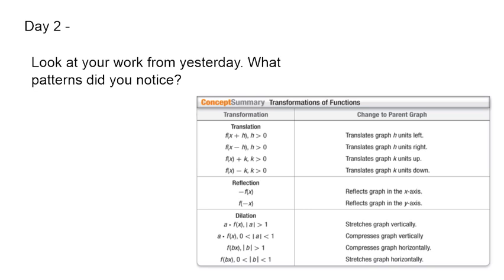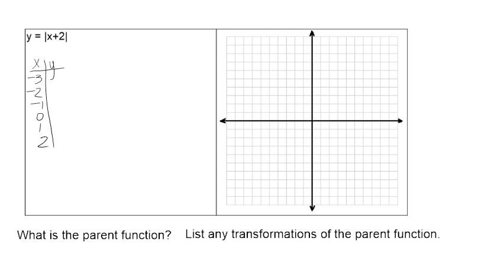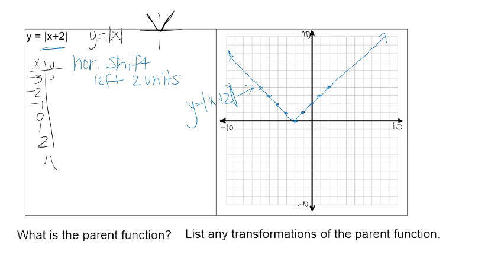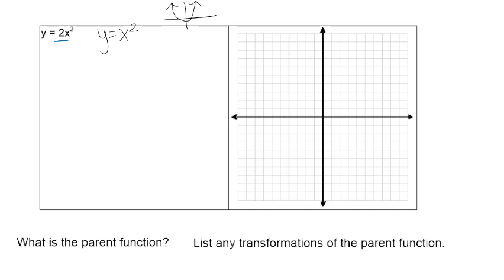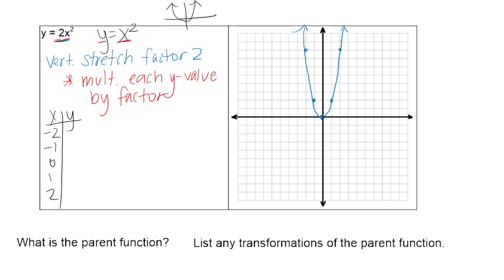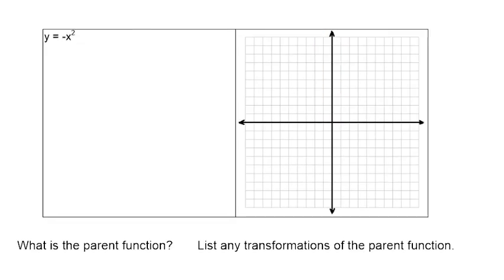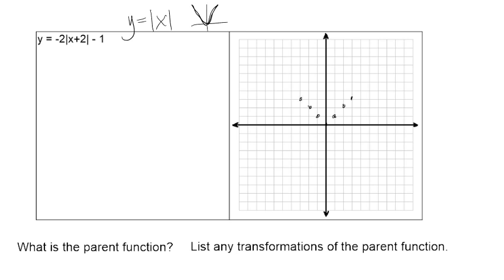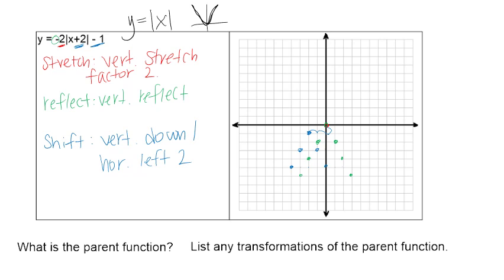2 7 day 2